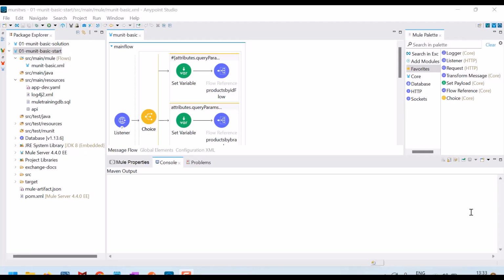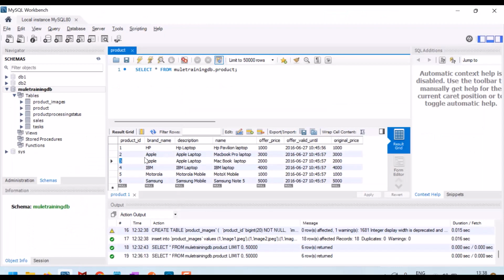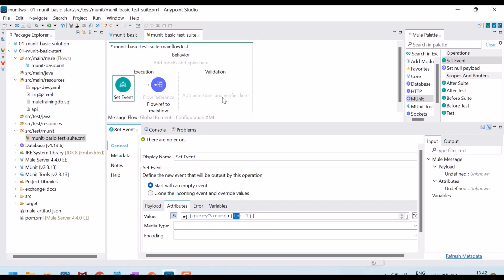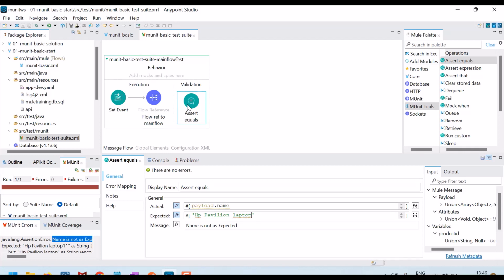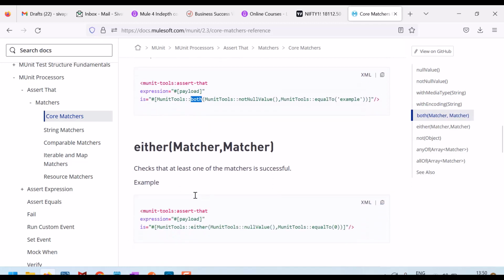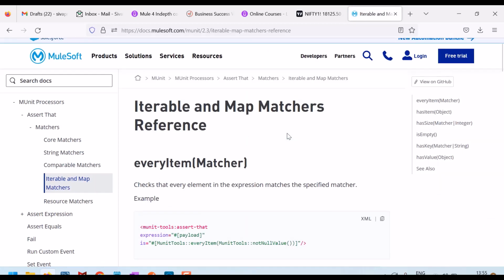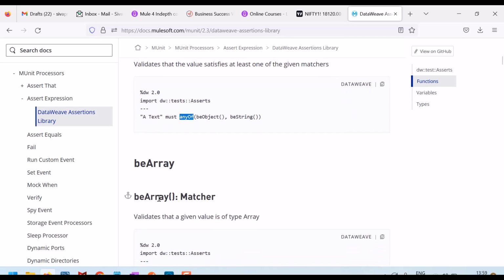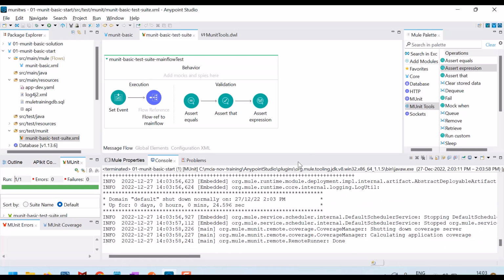MULESOFT BASICS DAY 21 - MUNIT BASICS - UNDERSTANSING VARIOUS ASSERTIONS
In this video, you will understand munit basics and use various assertions

sivaprasad valluru,
mulesoft certified developer,
mulesoft interview,
mulesoft certification dumps,
mcd dumps,